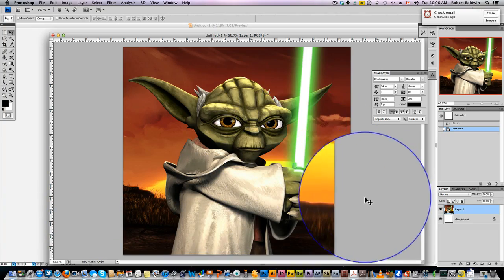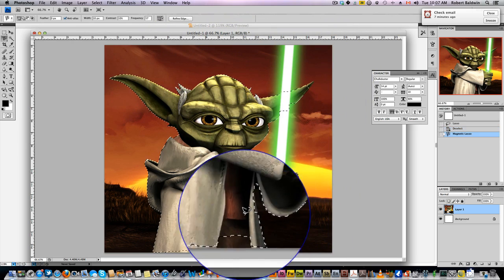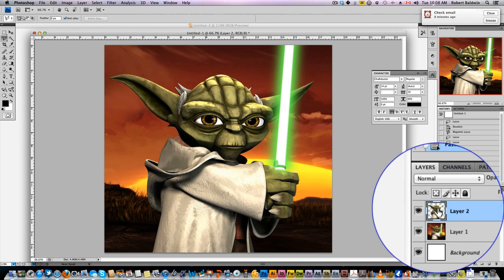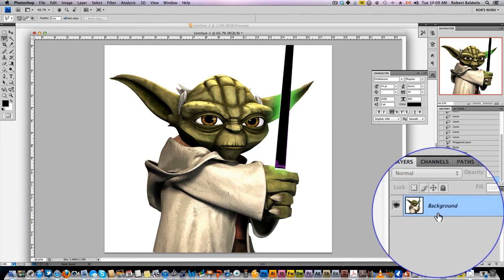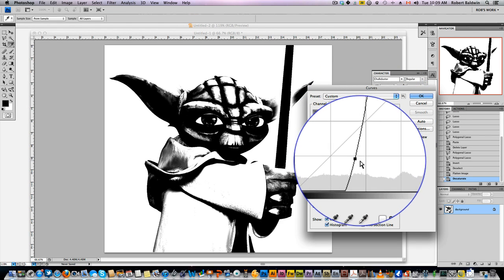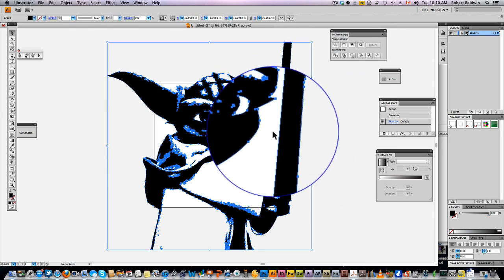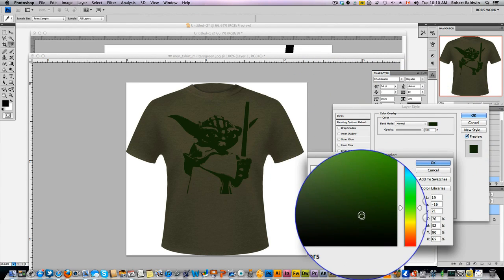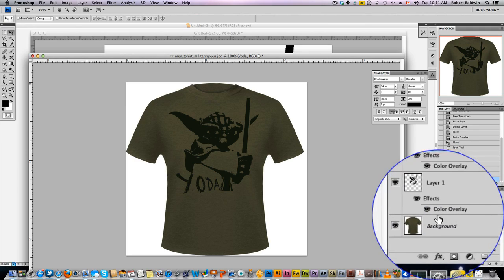Design a Yoda T-shirt in Photoshop (Star Wars)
How to Design a T-shirt of Yoda from Star Wars in Adobe Photoshop in less than 5 minutes!!